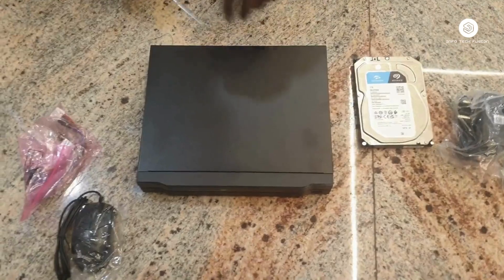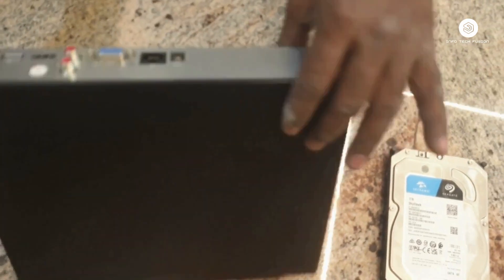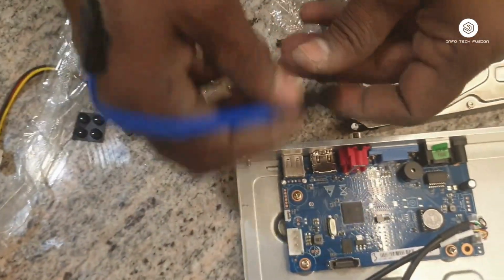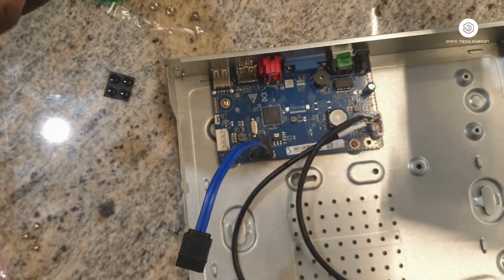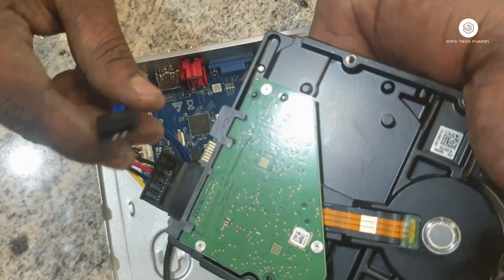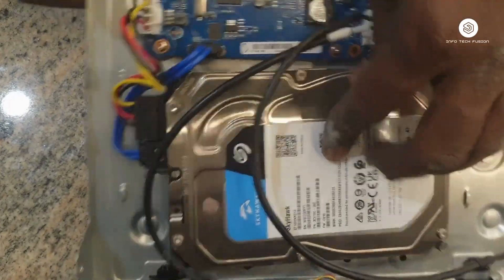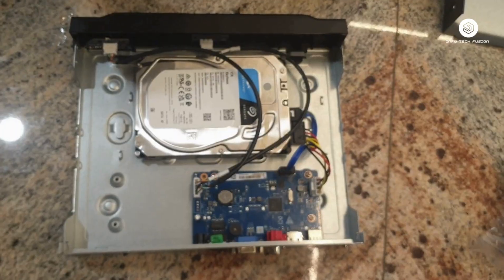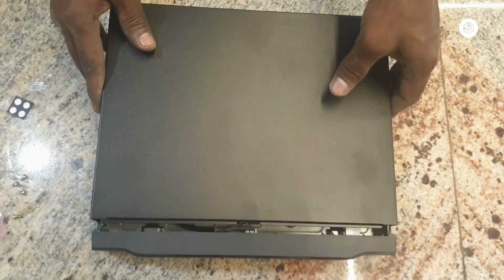How to Install an HDD in an NVR/DVR | Step-by-Step Guide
Learn how to install a hard drive in your NVR or DVR step by step. This guide covers selecting a compatible HDD, opening the device, securely mounting the drive, and connecting power and data cables. Perfect for CCTV beginners and professionals. Watch now and upgrade your storage easily!

"Welcome to Info Tech Fusion! We cover a wide range of topics, including:

CCTV Cameras: Learn how to install, troubleshoot, and connect CCTV systems to mobile devices. Explore all about IP cameras, DVRs, and NVRs.
Website Building: WordPress tutorials, plugin installation, e-commerce website designing, and web hosting tips.
Computer Networking: Understand LAN, WAN, WiFi setups, switches, servers, and network troubleshooting.
Computer Hardware & Software: Get detailed guides on hardware, software, and troubleshooting tips.
AI Tools: Learn how to use AI tools with expert tips and guidance.
Tech & Science News: Stay updated with important breaking news related to technology and science.